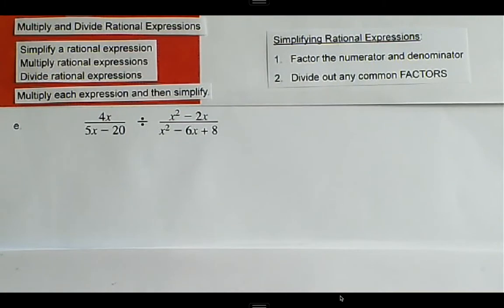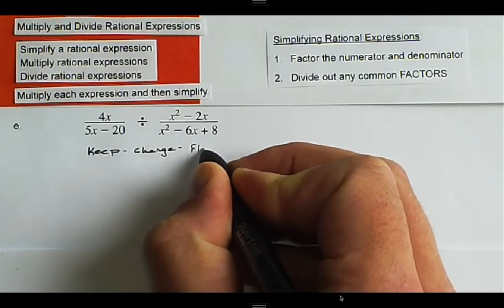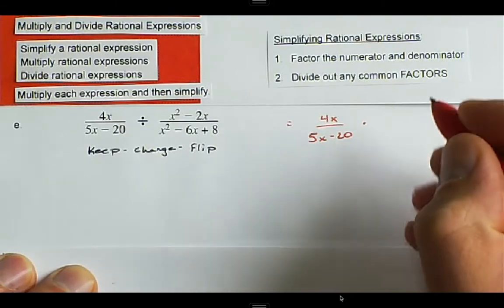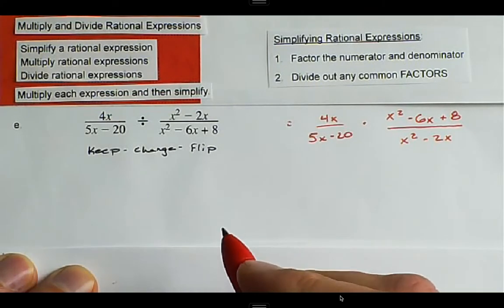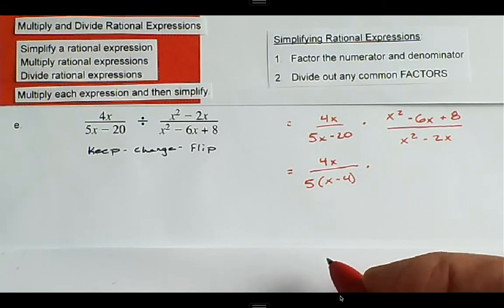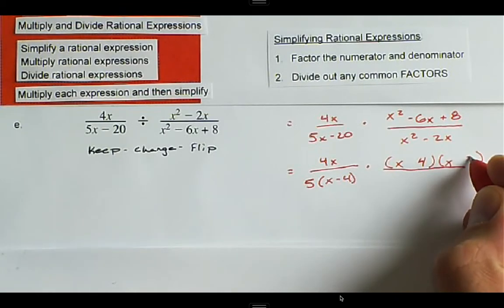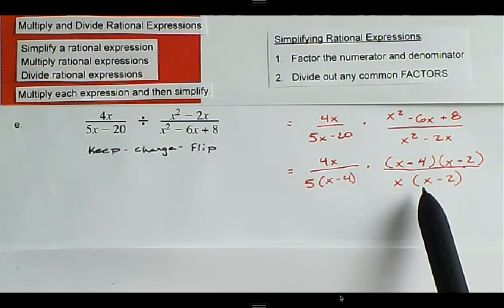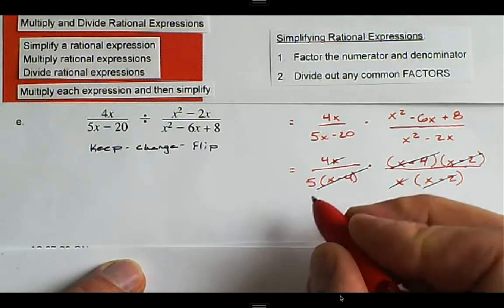A2.07.03.VD.09.Divide Rational Expressions